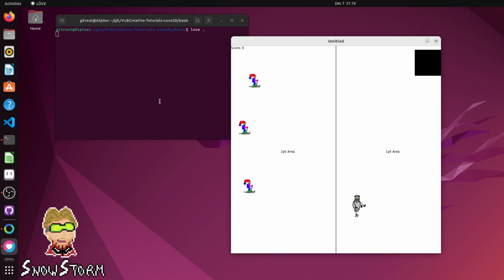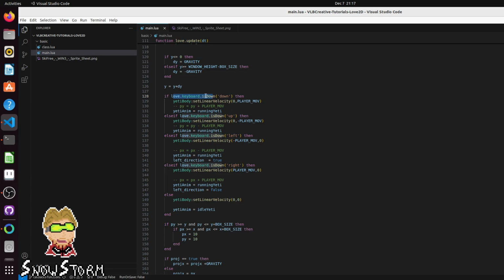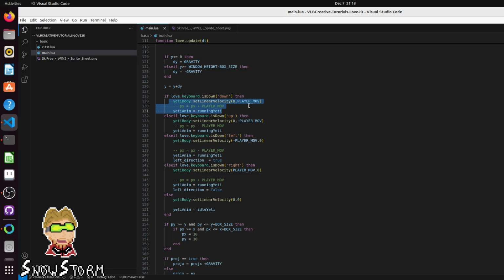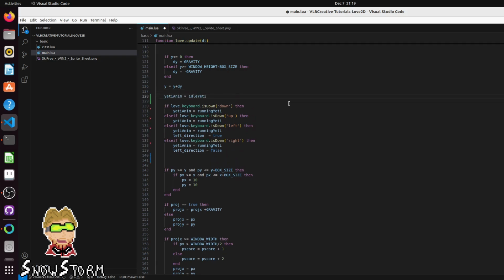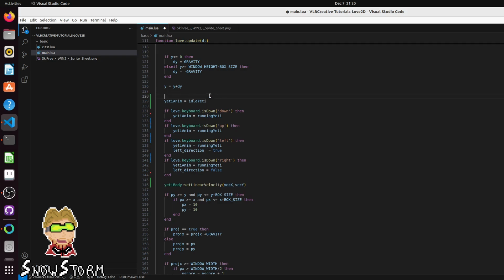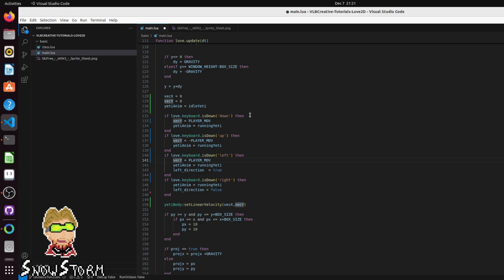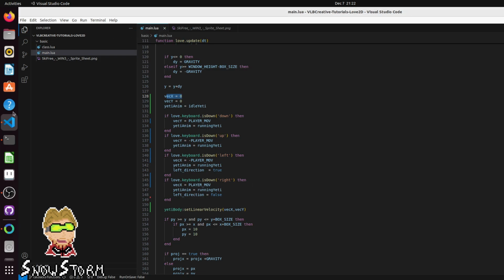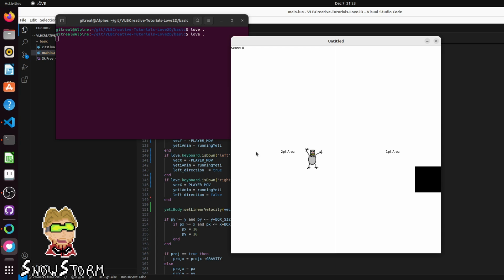Skiers vs Yeti | Moving around the world diagonally | Learning LÖVE #4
Hi Everyone – Another great update to our small basic game using LÖVE (Love2D)!
Today we're polishing up our Yeti's movement around the map - it'll be way more fun to be able to hunt skiers while moving diagonally.

Next video we'll do our part 2 physics implementation! Make sure to tune in!

Our game is evolving nicely and I'm excited because I've got a bunch of ideas to implement into our simple game! Looking forward to keep adding components to our game!
Please feel free to add any recommendation/feedback in the comment section. Let me know if there are any game mechanics that you’d like to see and characters that you’d find fun to bring into this game!
Like always, you can find all the code in the following github repository